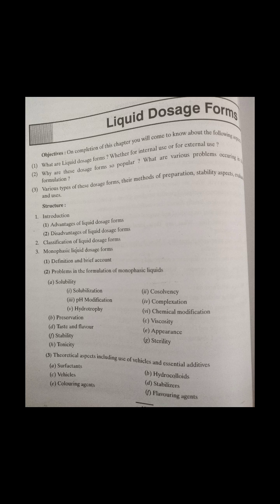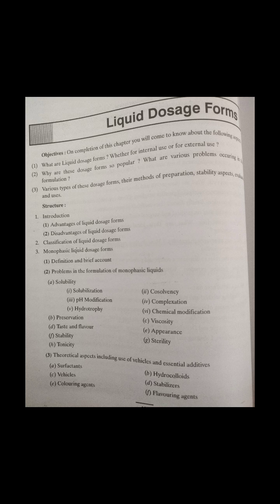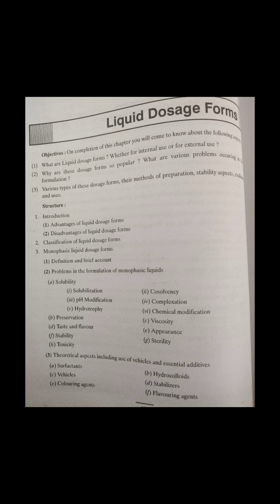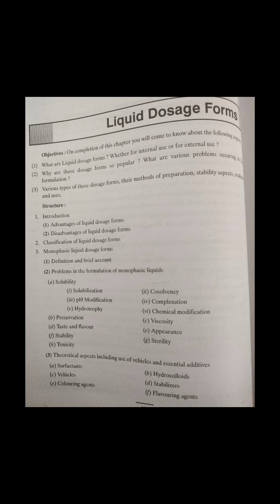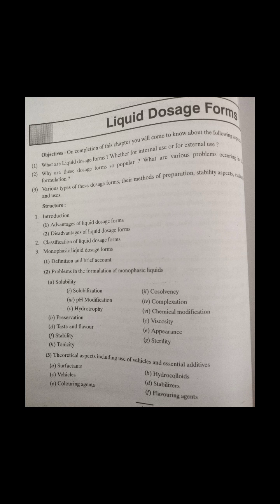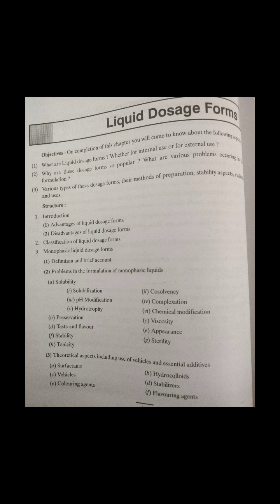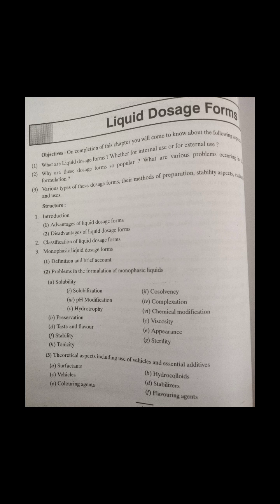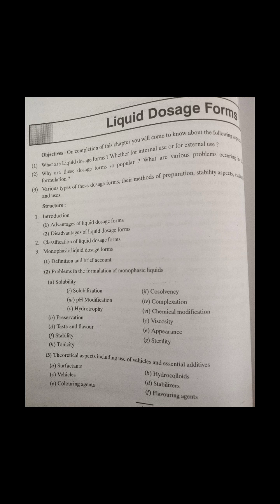liquid dosage forms | Part 1|Pharmaceutics II